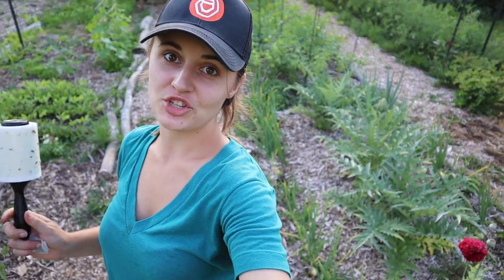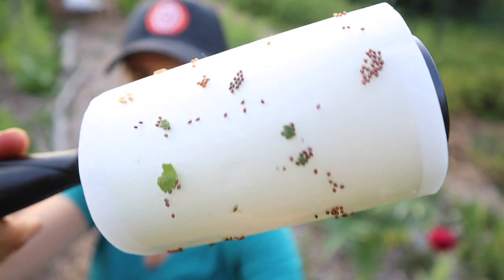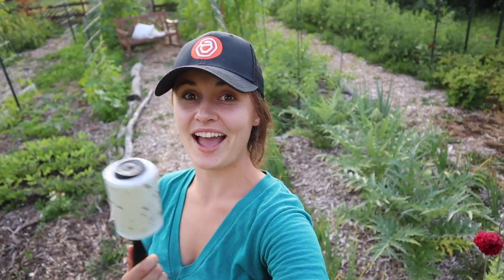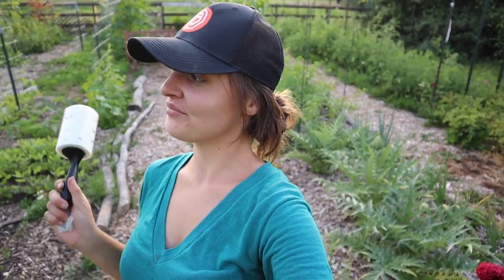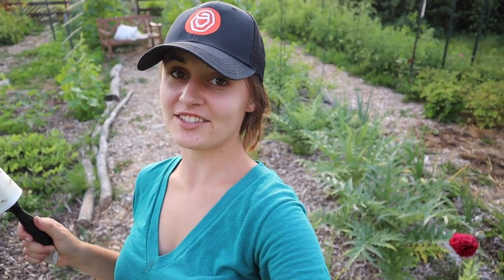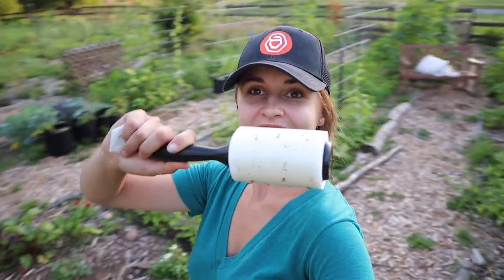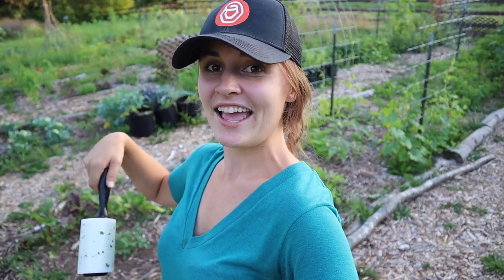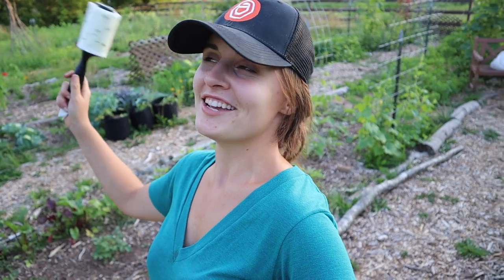The Ultimate Squash Bug Solution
The Ultimate Squash Bug Solution. Dealing with squash bugs in the garden? Here is an EASY, incredibly inexpensive solution for reducing squash bugs, and combatting them organically in your garden. Happy squash bug hunting!